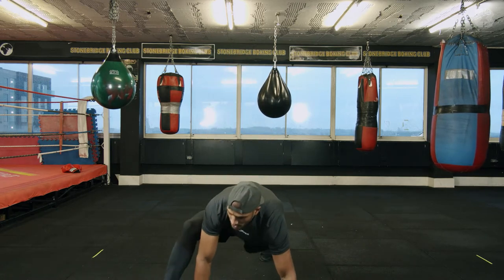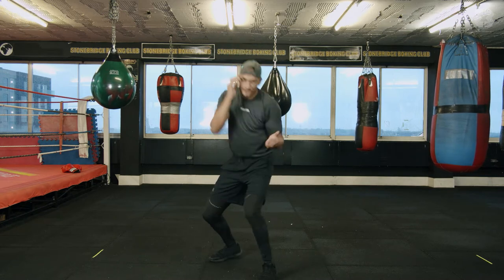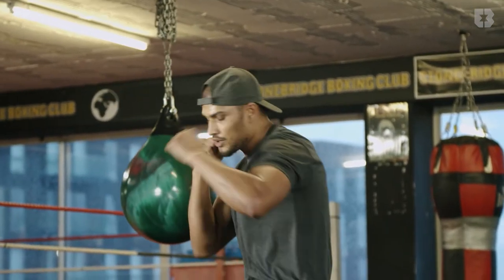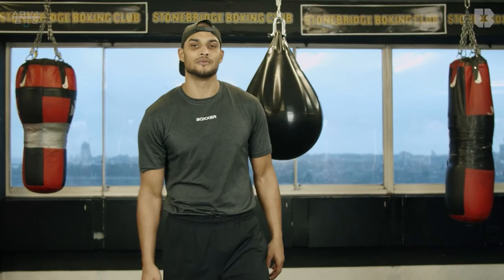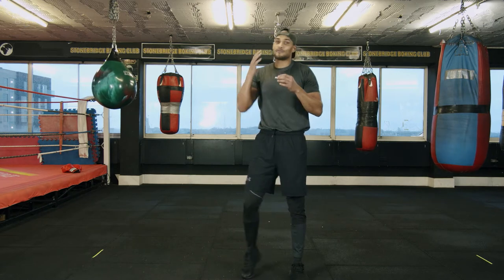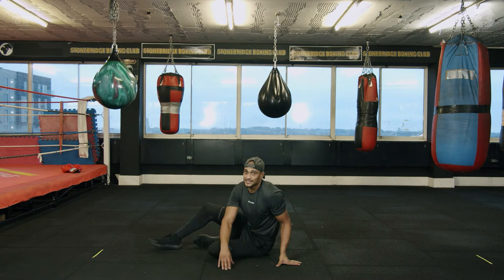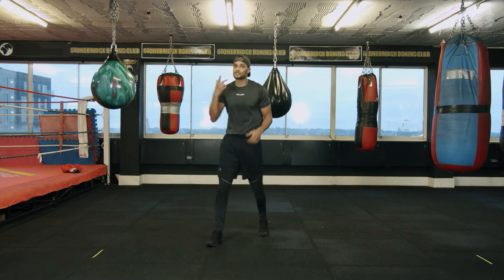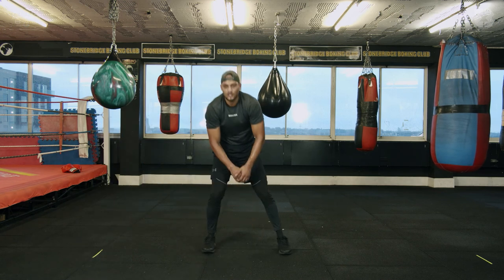Fighting Fixx ep3 | Boxing and full body home workout - hosted by Rob Evans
Want to go to the boxing gym but can’t make it?
Join Fighting Fixx to reap the mental and physical benefits. Kick start 2021 as you mean to go on.

We feel a duty to provide the nation with free access to boxing workouts, EVERY SATURDAY at 10am, over on Instagram.
No equipment needed, just your mind and body

Rob James Evans & guests will be taking over BOXXER’S Instagram every Saturday at 10am to give you the very best workout to own your Saturday morning. He will take you through boxing specific workouts you can do in your home, without any equipment, just show up and be ready to sweat.

Time: EVERY Saturday, 10am
Location: Instagram Live
Workout: Full body boxing workout
Duration: 30 minutes